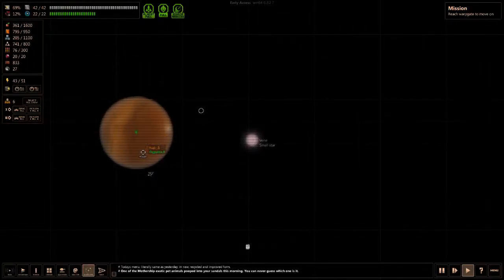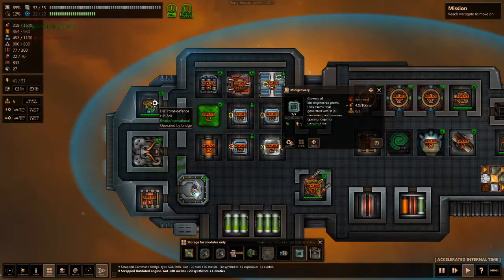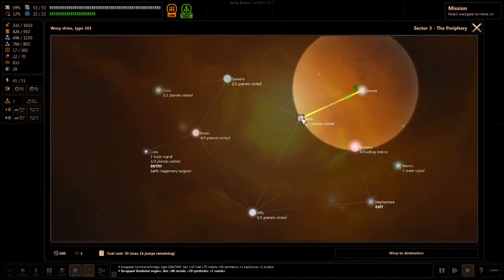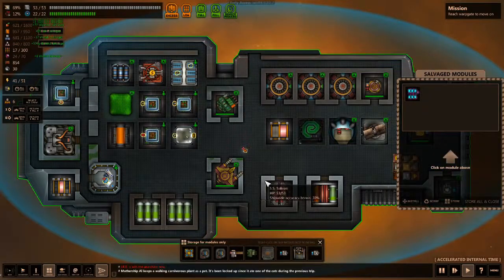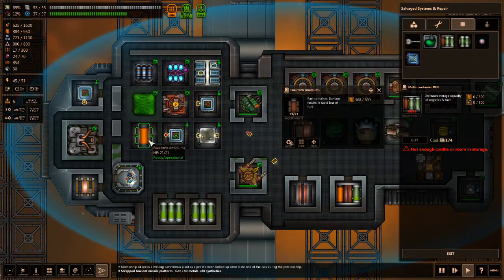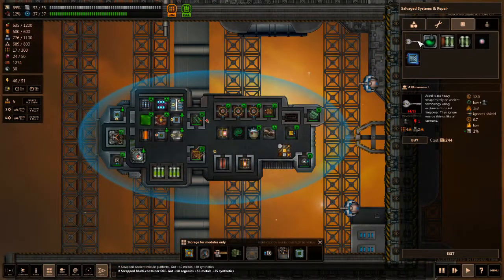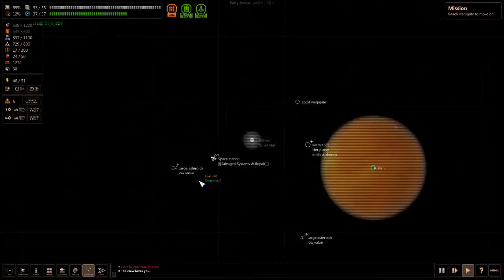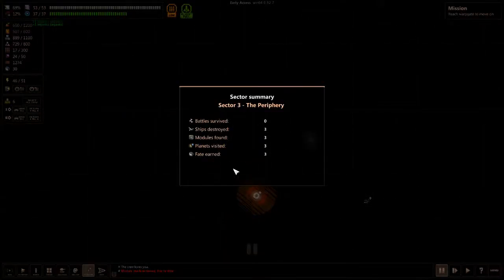Shortest Trip to Earth # 17 | Salvage Ops.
getting some junk selling some stuff wo hoo